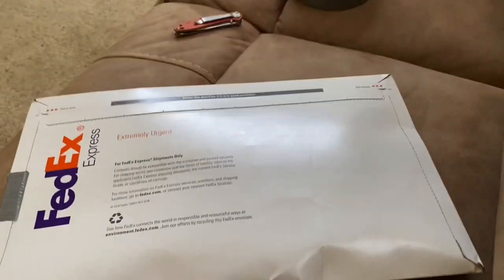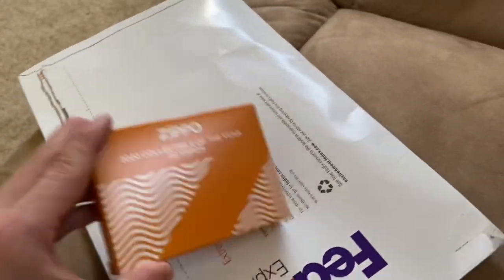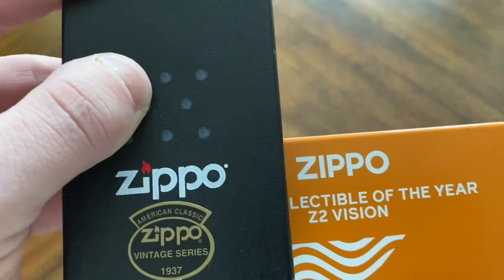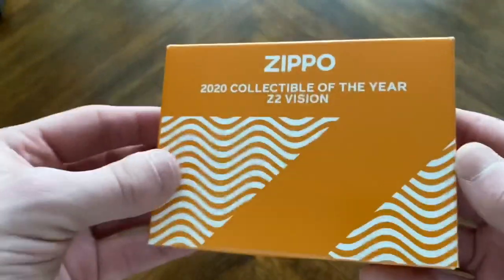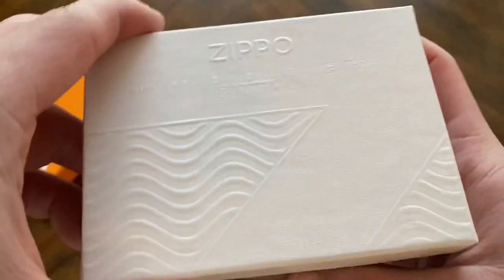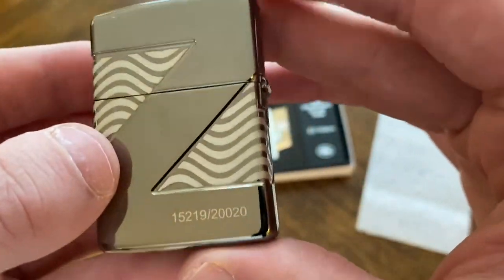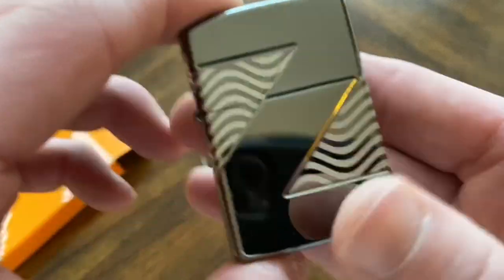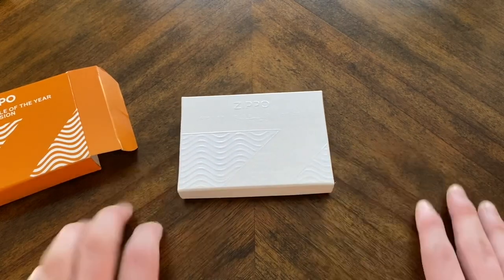New Zippo - 2020 Collectible of the Year (49194)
The 2020 Zippo Collectible of the Year is commemorating the first major rebrand of Zippo's logo since 1980, which is 60 years go!!  Zippo has done some really cool things with this experience, including the first ever collectible of the year to feature a full exterior box, that also comes in a randomly selected color!

Also, the insert IS gold plated!  Very cool!

LINKS:
(Amazon might be out of stock by now)